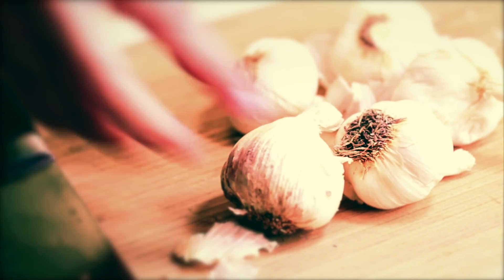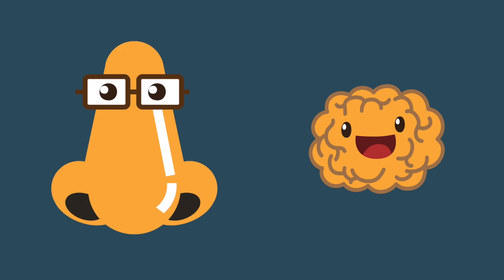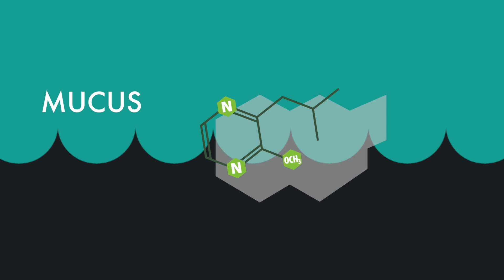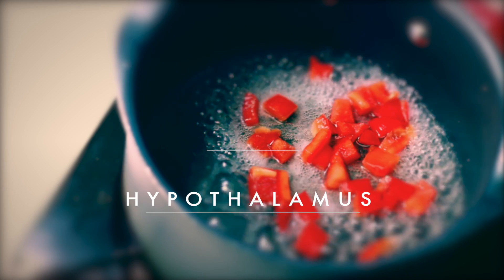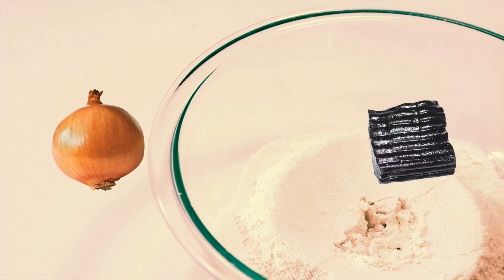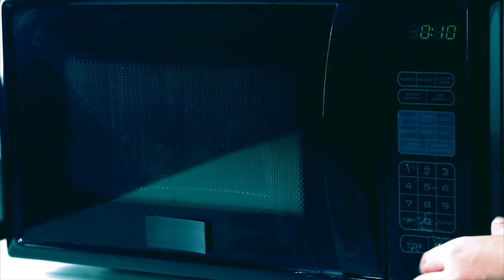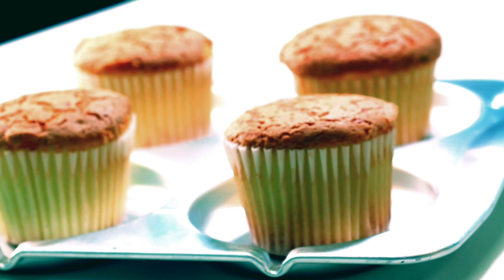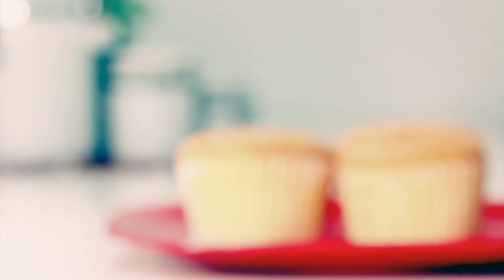Olfaction Factory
Asadi, L. V. Smelling away: How the sense the smell can influence our behavior.

Binns, C. (2006, May 22). How we smell.

Boundless. (2015, Aug. 20). Olfaction: The nasal cavity and smell.

Bushak, L. (2015, Mar. 5). How does the nose smell? The inner workings of our sense of smell.

George, N. (2014, Oct. 3). 10 incredible factors about your sense of smell.

Herz, R. (2011, Jan. 6). Smell manipulation: The subliminal power of scent.

Herz, R. S. (2001, Oct. 1). Ah, sweet skunk! Why we like or dislike what we smell.

Krusemark, E. A., Novak, L. R., Gitelman, D. R., & Li, W. (2013, Sept. 25). When the sense of smell meets emotion: Anxiety-state-dependent olfactory processing and neural circuitry adaptation. The Journal of Neuroscience, 33(39), 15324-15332. doi: 10.1523/JNEUROSCI.1835-13.2013

Lewis, T. (2014, Mar. 20). The nose knows: Humans can smell more than 1 trillion scents.

Li, W., Moallem, I., Paller, K. A., & Gottfried, J. A. (2007). Subliminal smells can guide social preferences. Psychological Science, 18(12), 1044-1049.

Marin, A. (2015, Jan. 27). Making sense of scents: Smell and the brain.

Thanks to Abby Flyer, Jihyun Kim, Joyce Kim, Yereem Kim, and Hannah Sayer for their help.